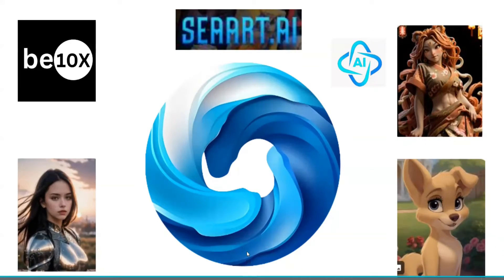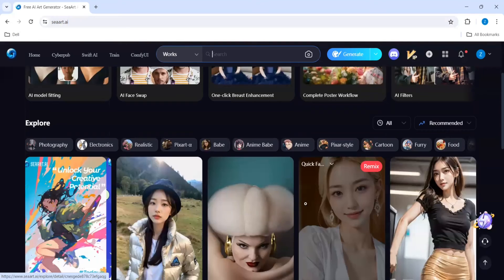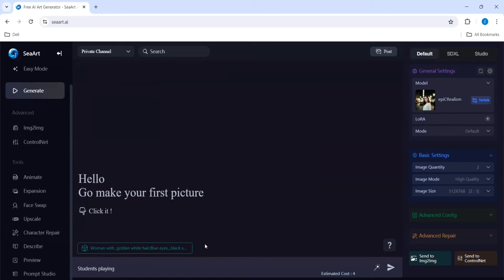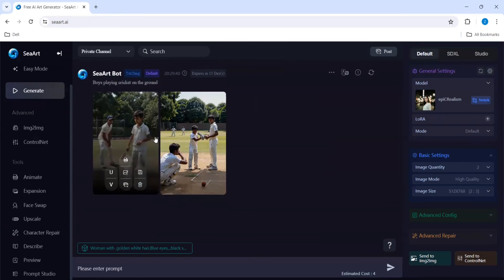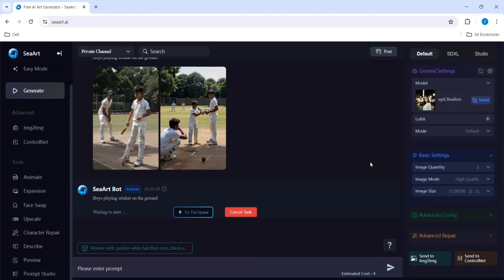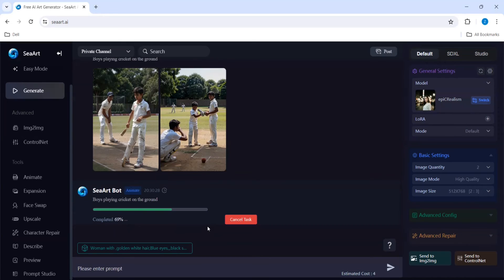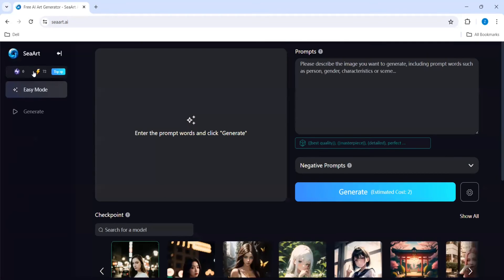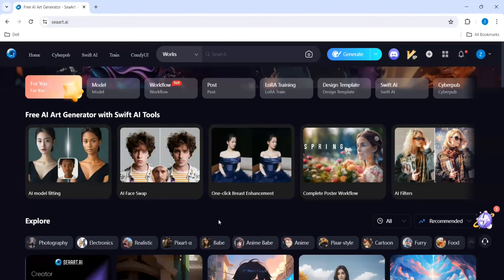How to Enhance your Image Quality: SEAART AI Tutorial | Be10x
*Elevate your skills with SEAART AI! Secure your spot in our exclusive 3-hour workshop to master SEAART AI and other cutting-edge tools. Transform your career and personal life—act fast, limited seats available!*

This video is a detailed guide on improving image quality with SEAART AI, covering essential topics such as how to enhance your image quality, improve image quality, increase image resolution, and use SEAART AI effectively.

 Learn how to make AI avatars for free and discover the benefits of the SEAART AI face swap guide and the free AI art generator app. Whether you're a beginner or an advanced user, this video provides valuable insights into utilizing SEAART AI to create high-quality images and avatars.

As visual content becomes increasingly important in digital communication, having high-resolution, clear images can make a significant difference. This video will show you how to leverage SEAART AI's tools to enhance the quality of your images effectively. You'll get practical tips on using the platform to its full potential, from basic adjustments to advanced customization options.